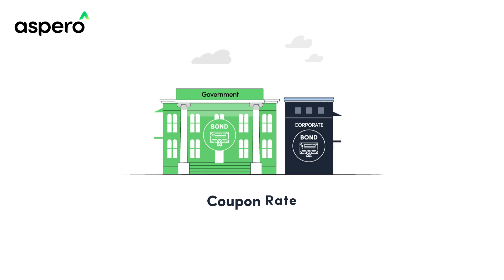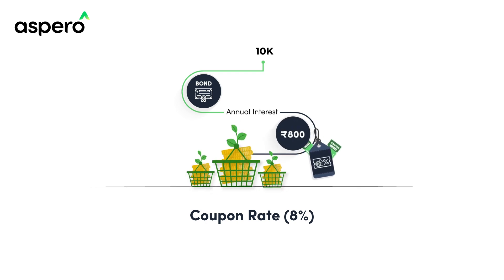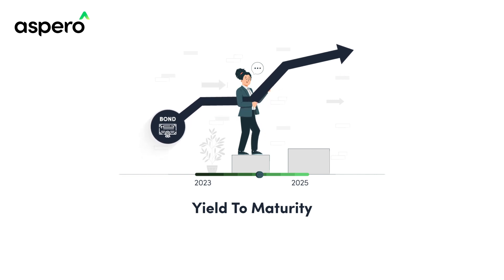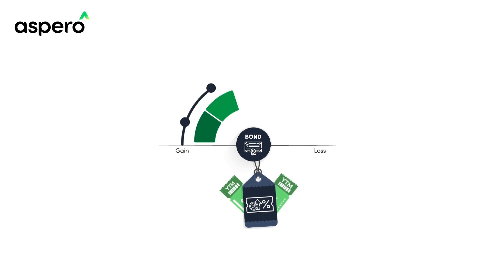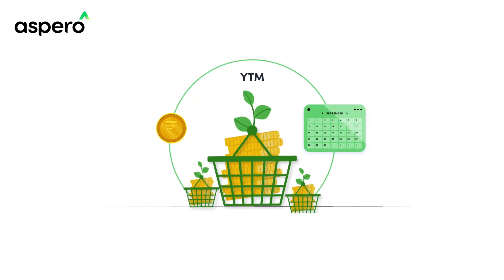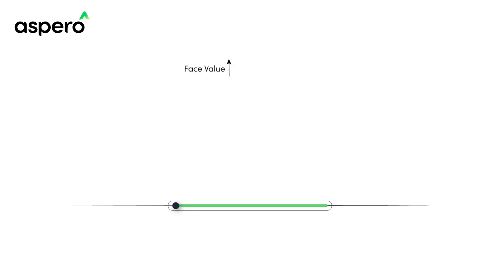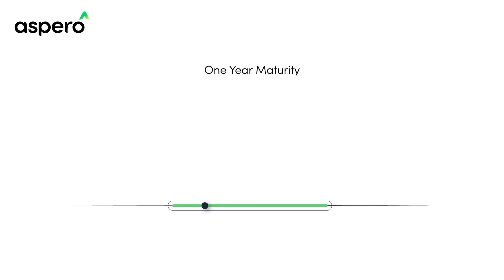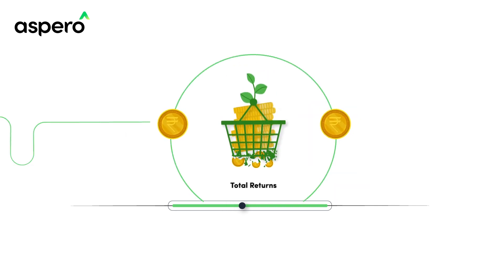Coupon Rate vs Yield To Maturity | Aspero Fixed Income Academy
In this educational video, we cover two critical concepts fundamental to bond investing: Yield to Maturity and Coupon Rate. Join us as we break down the key differences between these bond metrics and their impact on investment returns.

Whether you're a beginner in the world of finance or an experienced investor seeking to enhance your bond knowledge, this video is your gateway to mastering the nuances of Yield to Maturity and Coupon Rate. Don't miss out on this educational opportunity!

🔍 Key topics covered:
✅ The relation between Bond Prices and YTM
✅ Calculating yield-to-maturity and evaluating bond performance
✅ Practical examples and real-life applications

Watch now to know more about Yield to Maturity vs. Coupon Rate and take your investment prowess to new heights!